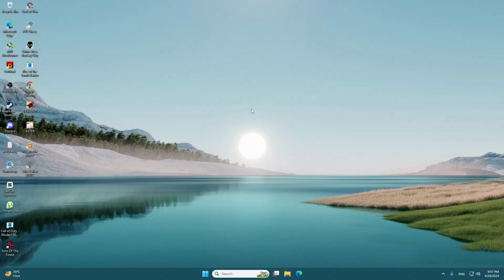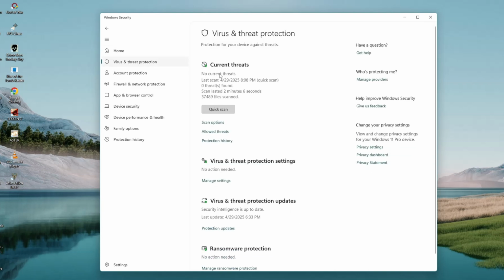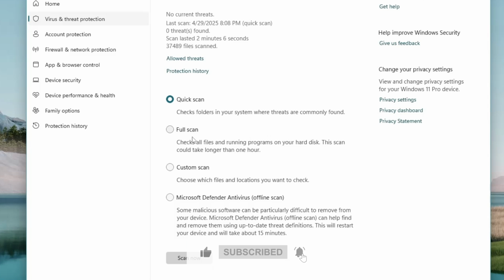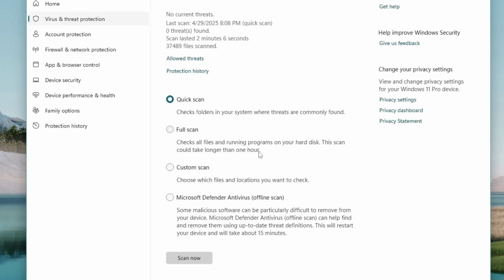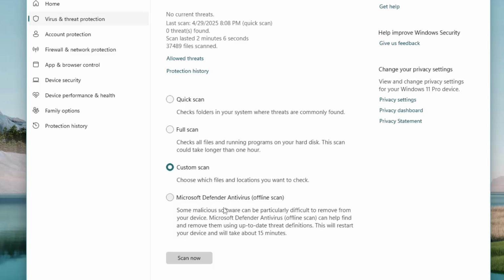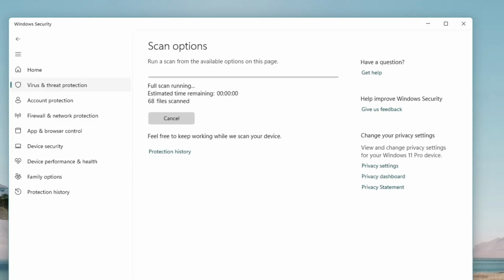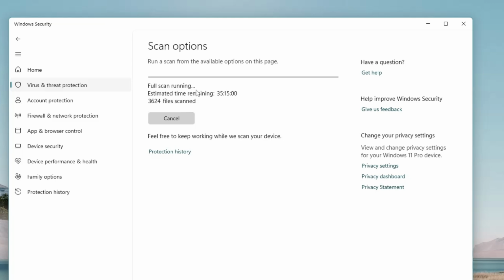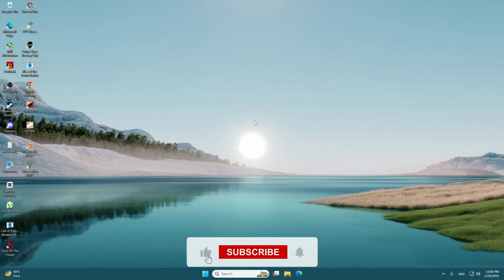How to Remove Any Malware from Windows 11 (2026 Tutorial)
If your PC is running slow, acting strange, or showing pop-ups, malware might be the reason. In this easy-to-follow 2025 tutorial, you'll learn how to remove any malware from Windows 11 — using tools that are already built in. No downloads, no extra software.

🔍 What You'll Learn in This Video:
✅ How to launch and navigate Windows Security
✅ The differences between Quick, Full, Custom, and Offline scans
✅ Which scan you should run for different situations
✅ What to do when malware is detected
✅ Tips for keeping your system clean after removal

📌 Timestamps
⏱️ 00:00 – Intro: Why malware removal matters
⏱️ 00:14 – When to consider reinstalling Windows
⏱️ 00:27 – Open and use Windows Security
⏱️ 01:31 – Scan options explained (Quick, Full, Custom, Offline)
⏱️ 03:03 – What to do after the scan finishes

Malware can hide in plain sight and slow down your system or steal your data. This guide shows you how to clean your PC without third-party tools — all with built-in features in Windows 11. It's quick, simple, and effective for most common threats.

👍 Enjoyed the Video? Let Us Know!